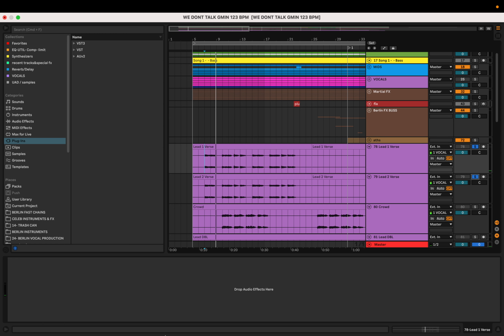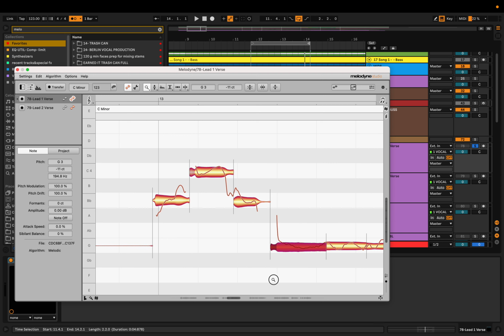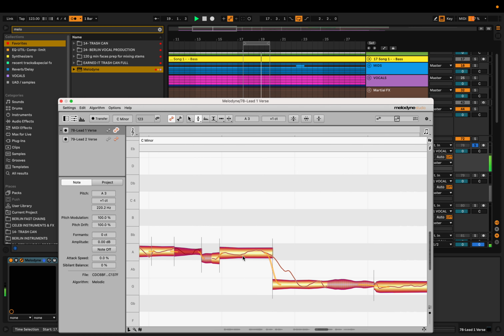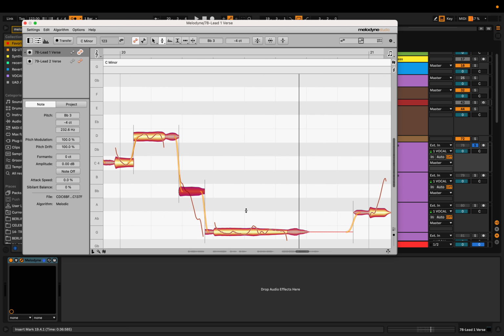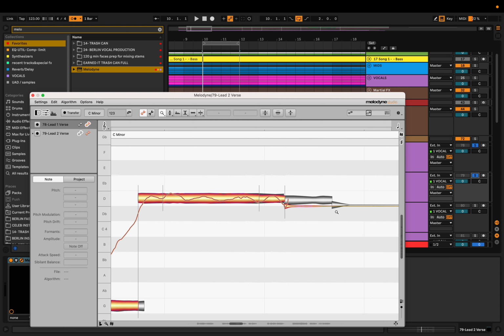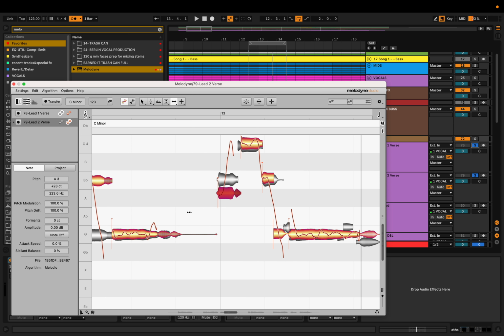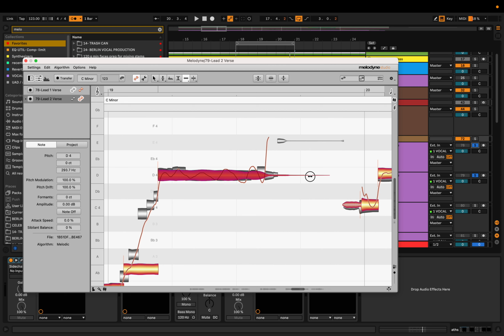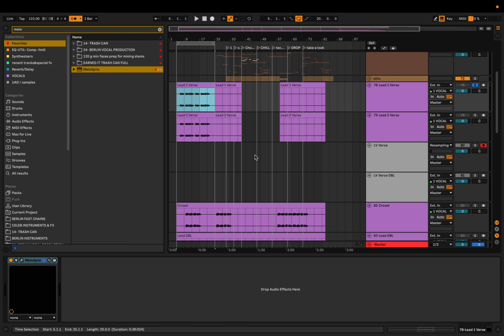Deep House Male Vox Comp & Stage 2 Melodyne & Spot Plosive Removal & est syllable added.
There re all Advance Vocal Editing Techniques you dont need these if you will not release the music.